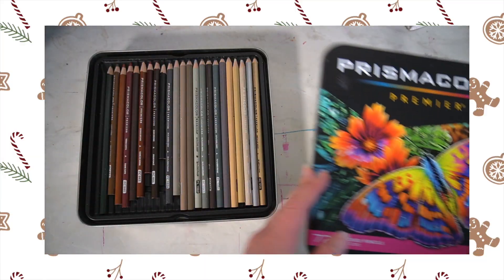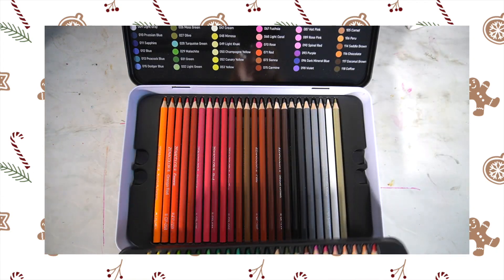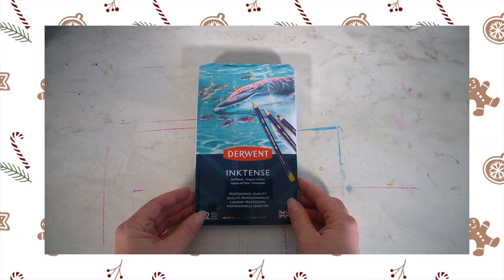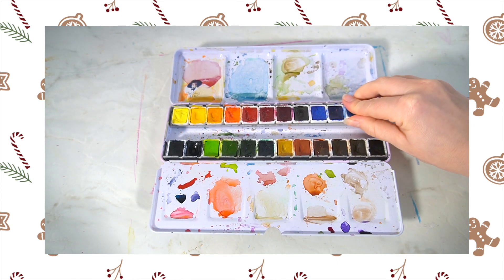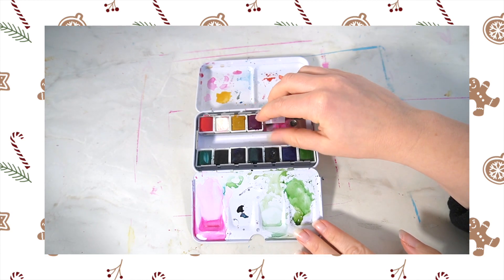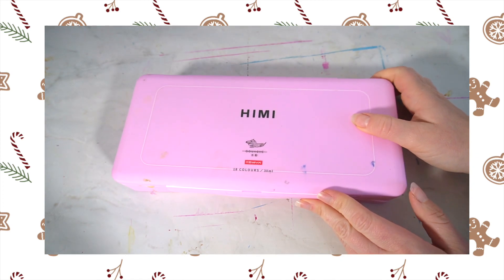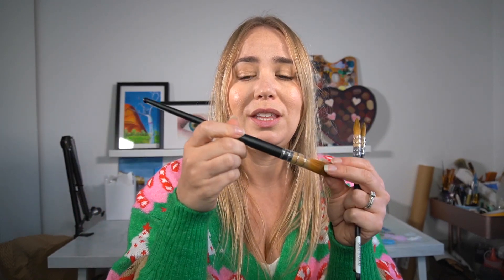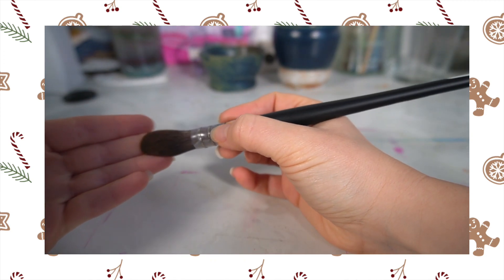Artist Gift Guide 🎨 the best gifts for every creative soul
I have a new artist gift guide ready for you this year, all of the ideas are tried and tested and I genuinely believe they'd make perfect gifts! I know i'd be over the moon if I received any of these gifts!

Colouring pencils:
Arteza Paint Pouring

Heart Canvas
Star Canvas

Watercolour Paints:
Paul Rubens
Paul Rubens Glitter
Himi Gouache Paint

Ohuhu Markers